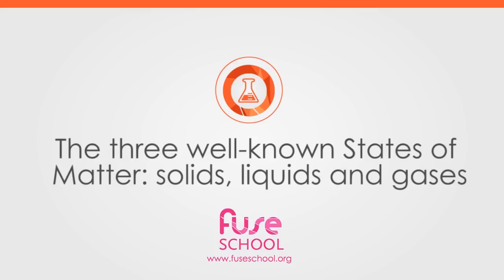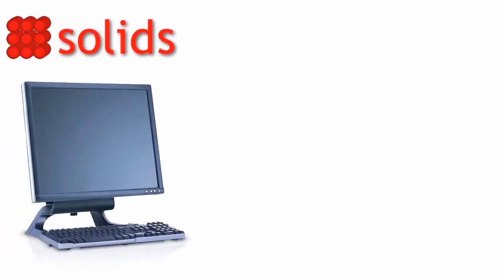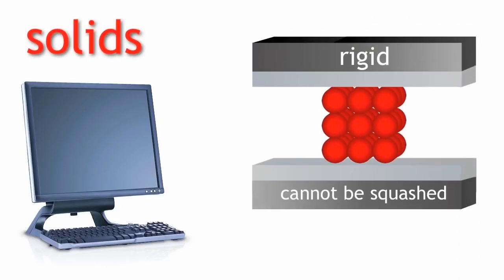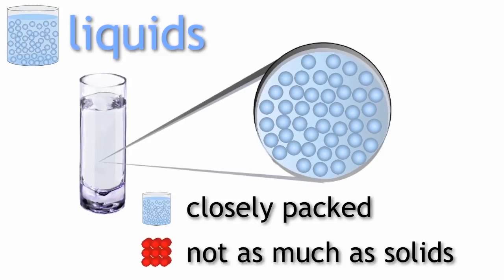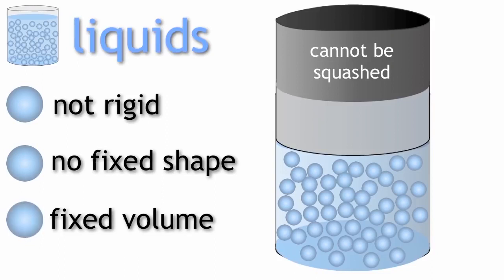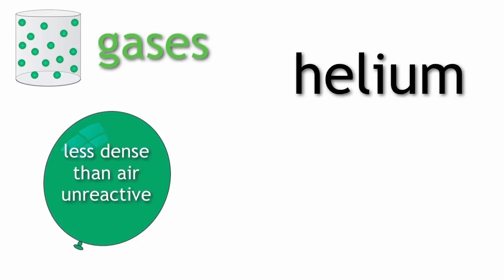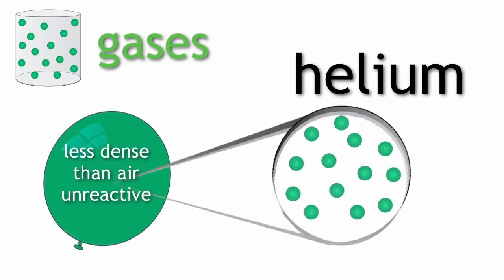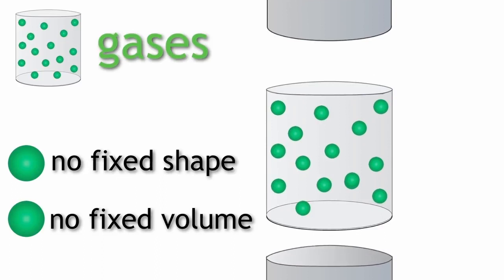حالات المادة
شرح حالات المادة /أحمدية حسن